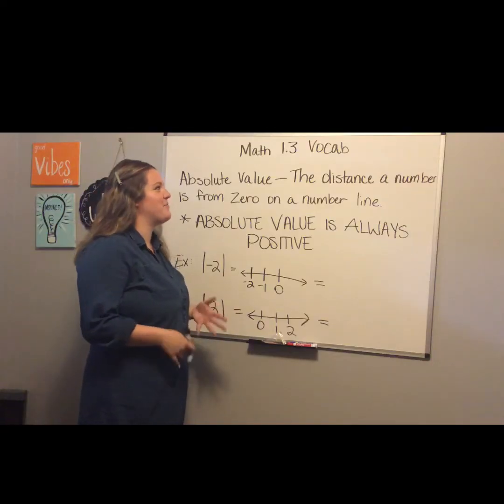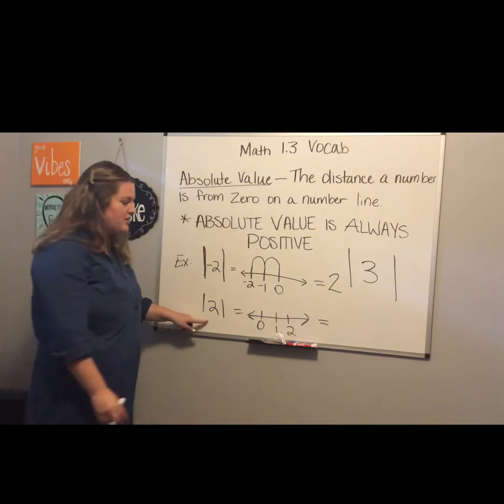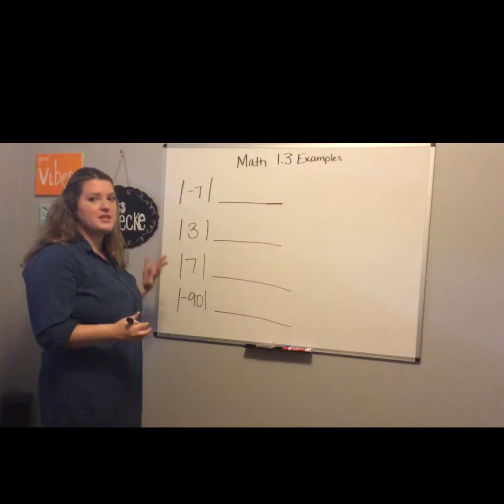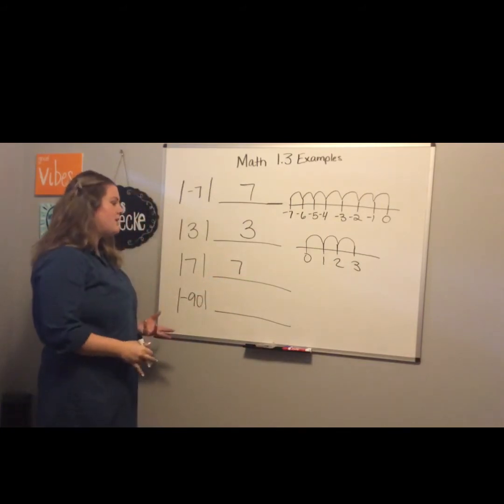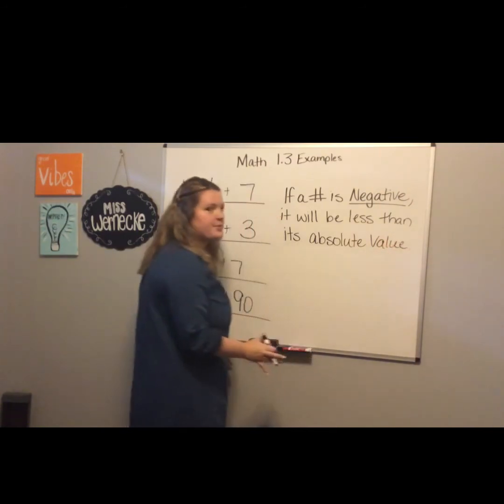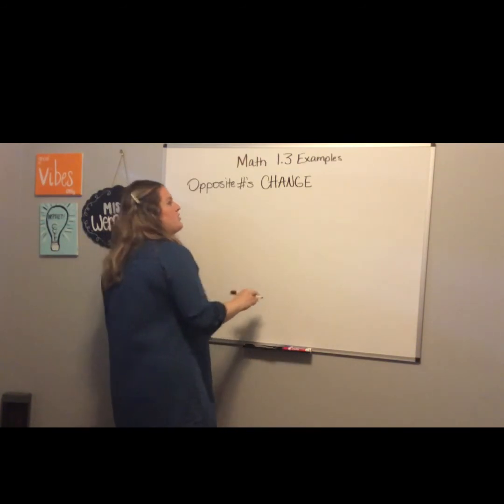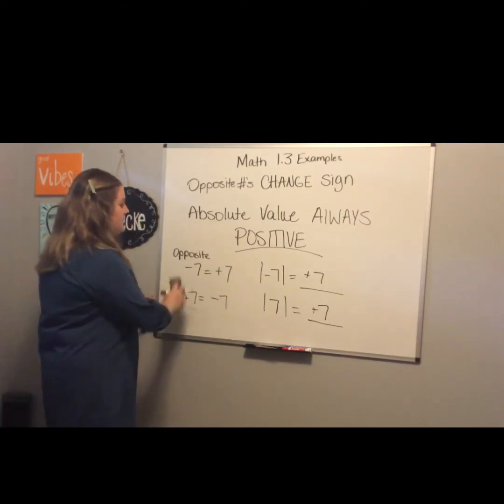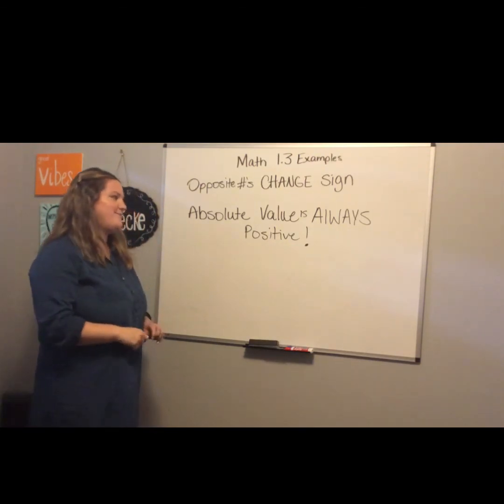Math ch. 1.3